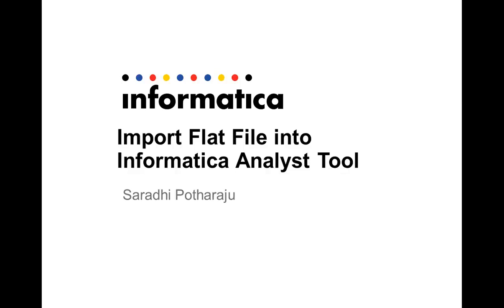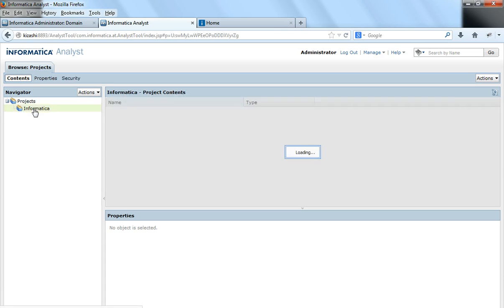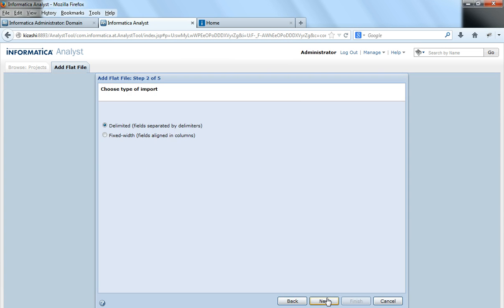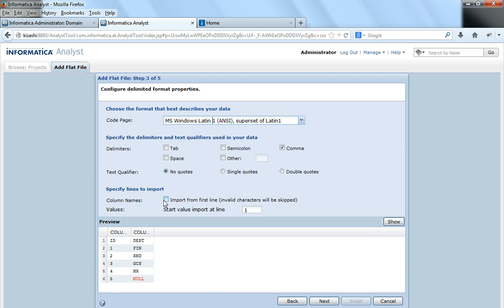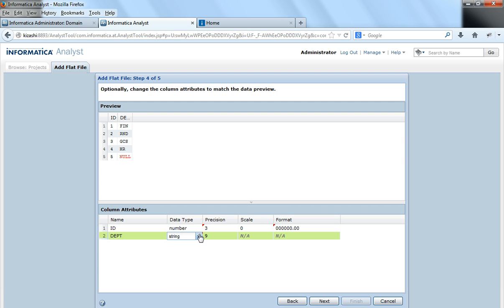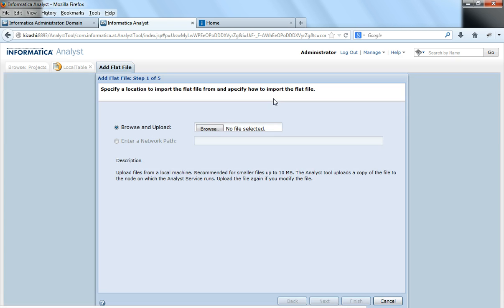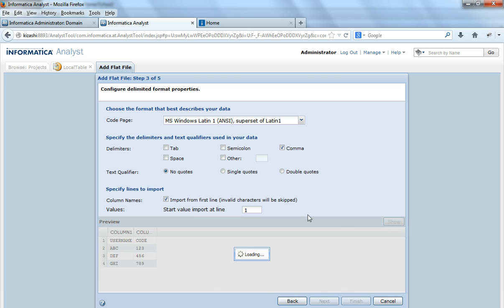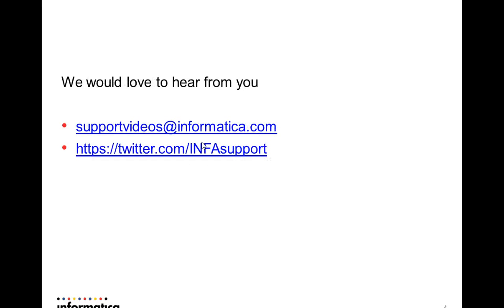Import Flat File into Informatica Analyst Tool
This video talks about:

- How to import a flat file into Informatica Analyst Tool?
- Uploading files from the local machine
- Uploading files from a shared directory